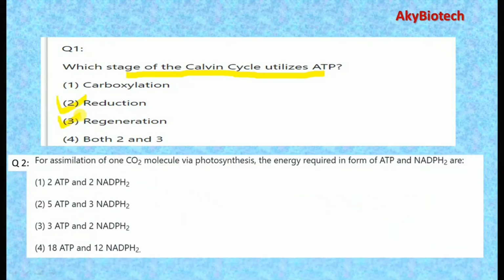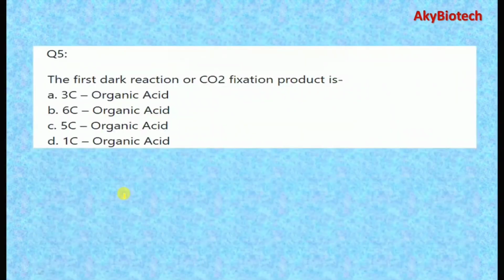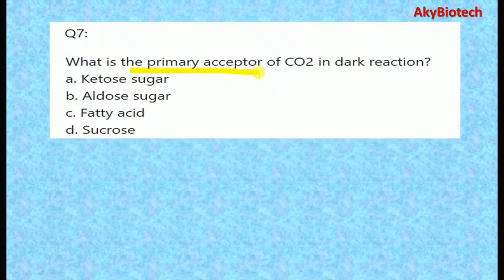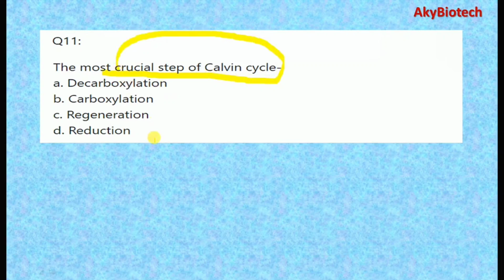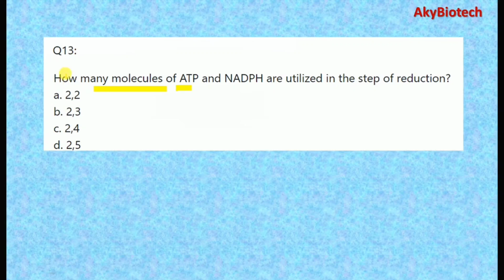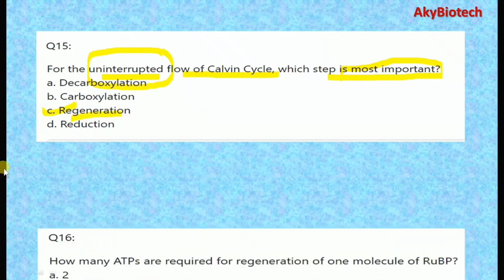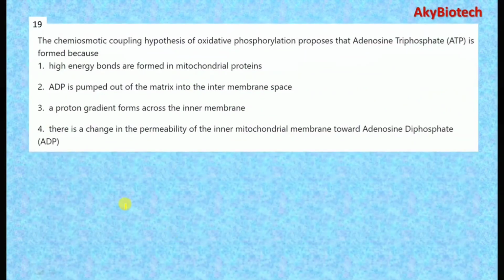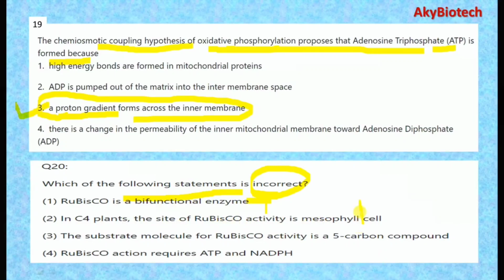C3 Cycle or Calvin Cycle !! Important Multiple choice Questions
These are some very important MCQ from C3 cycle.